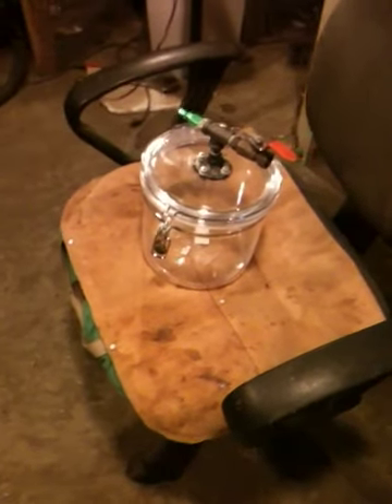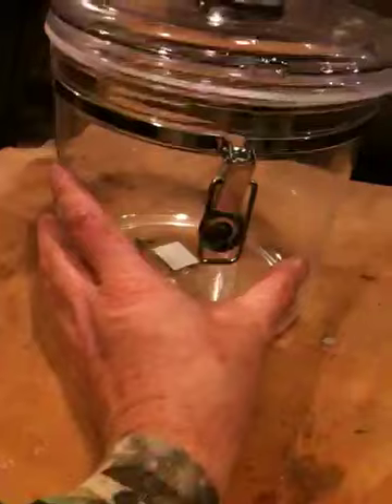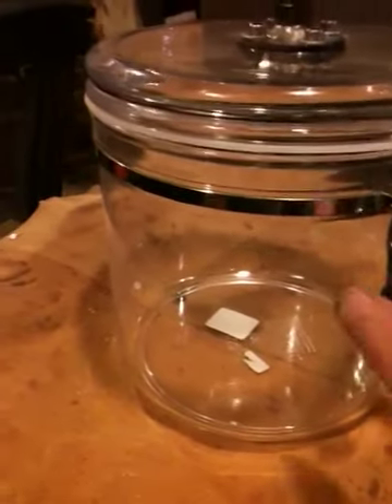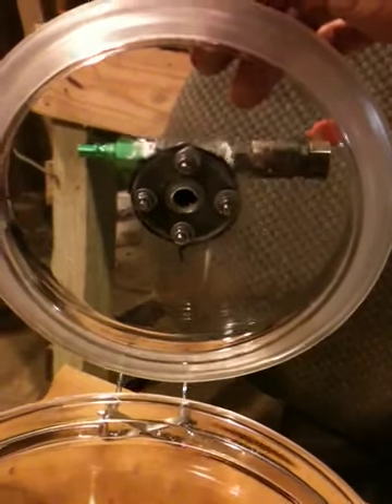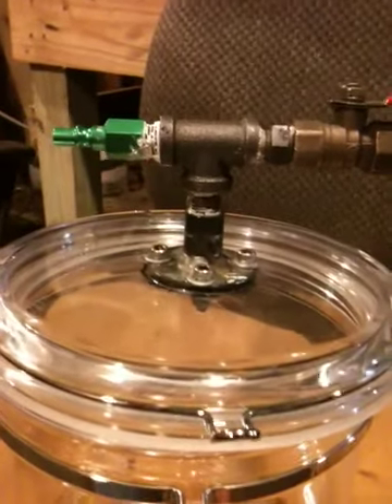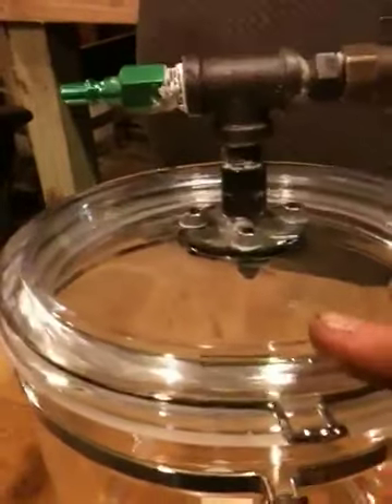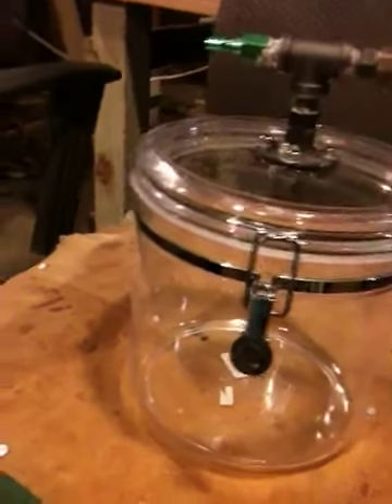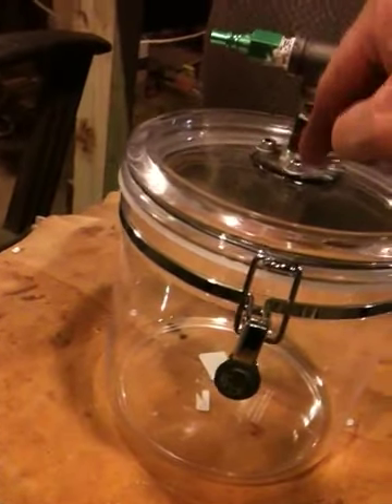Making a stabilizing vacuum chamber part 4